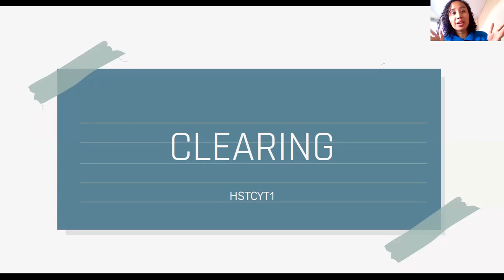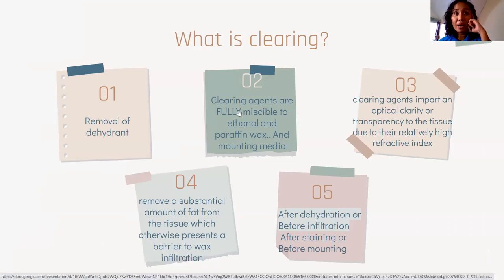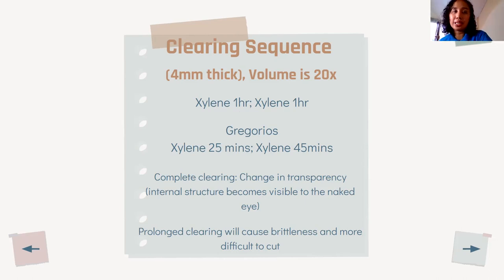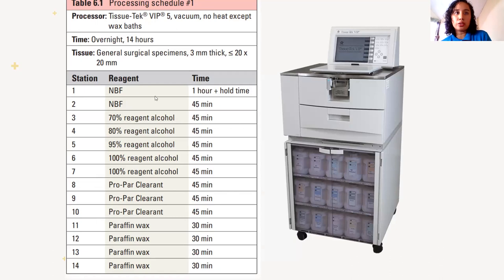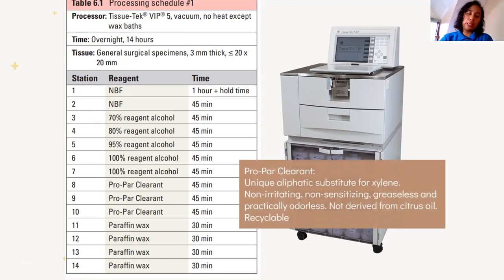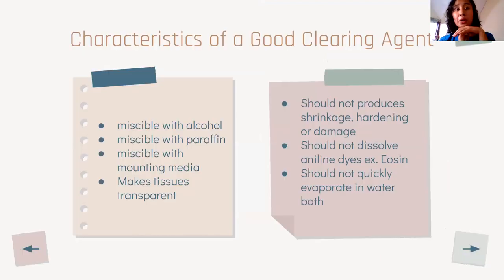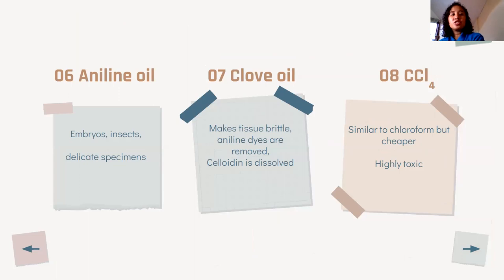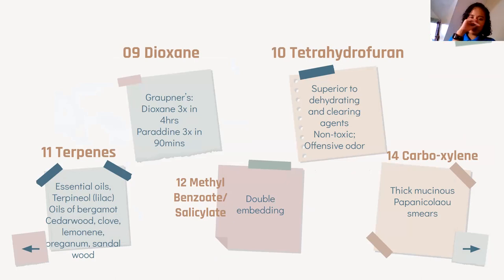5 Clearing Dealcoholization Histopathology (Filipino)